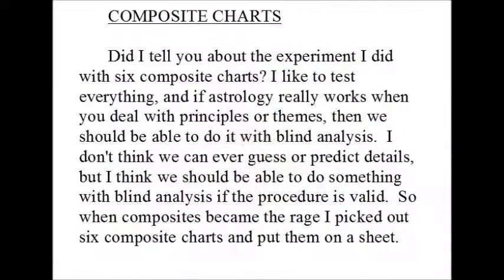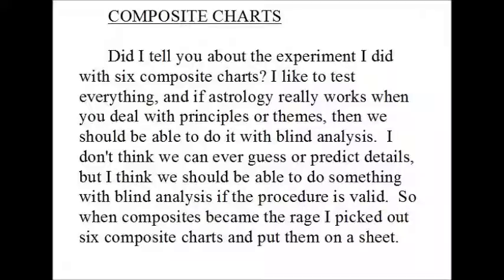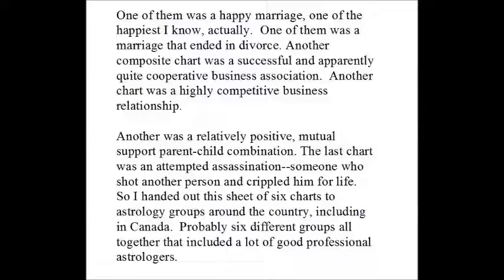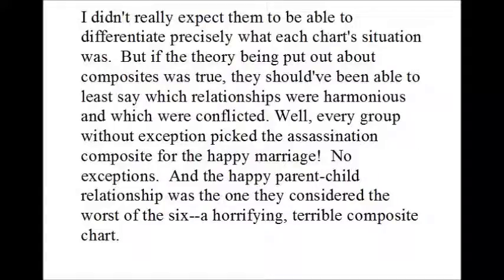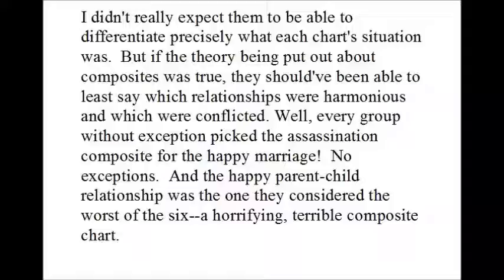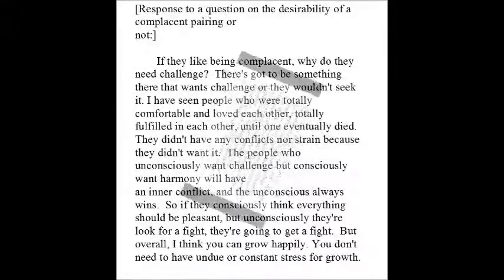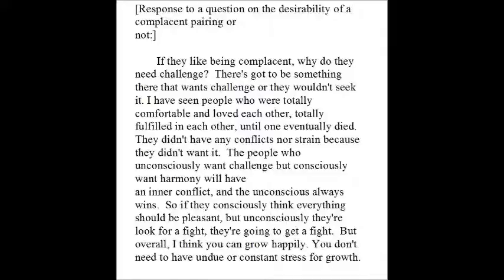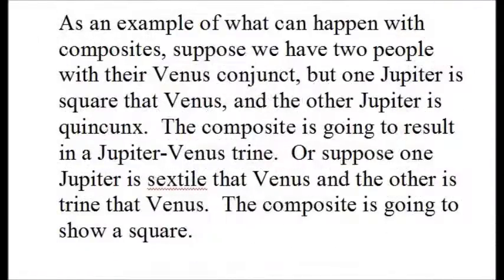Zipporah ("Zip") Dobyns on Composite Charts [ASTROLOGY]